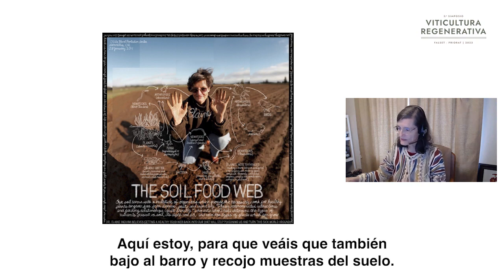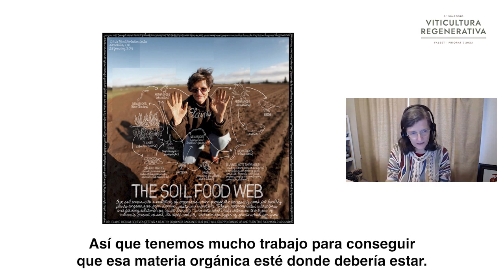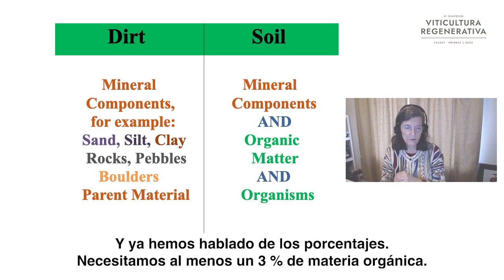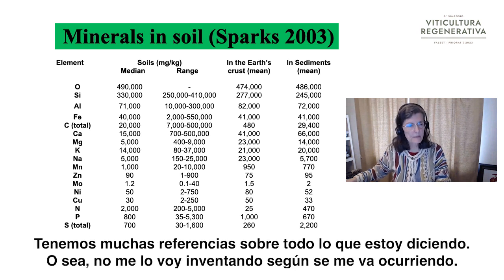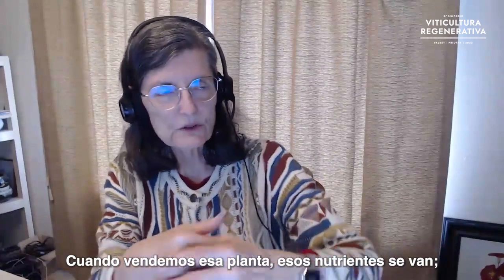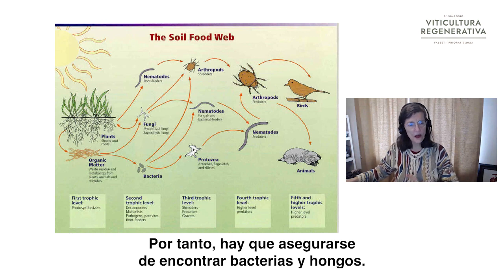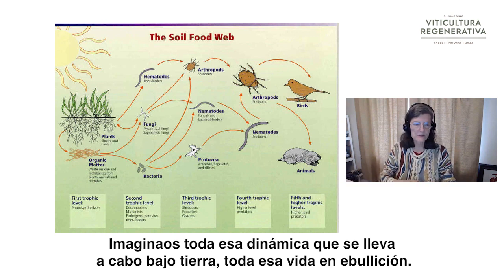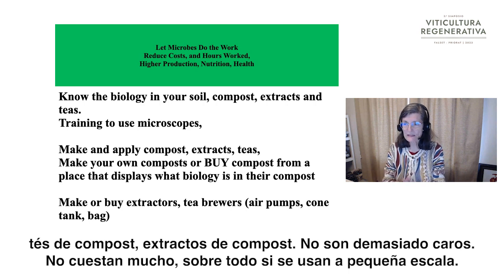III Simposio de Viticultura Regenerativa 16/05/23 - Elaine Ingham - ES